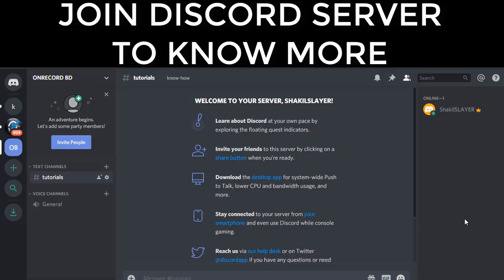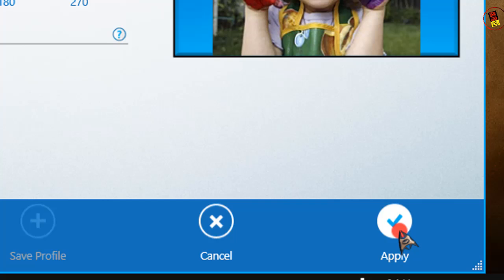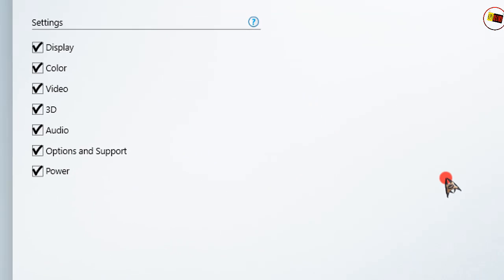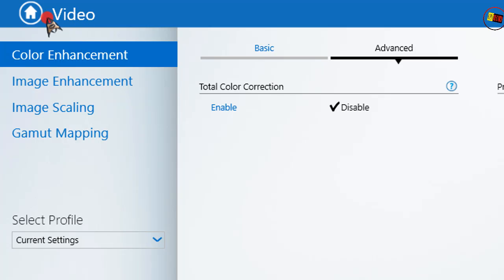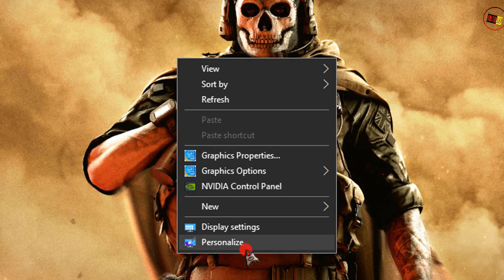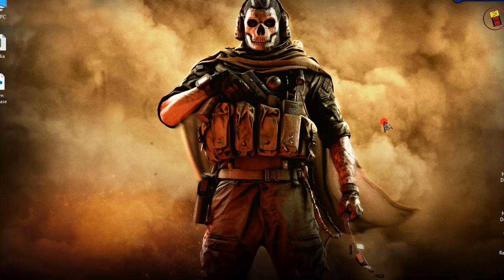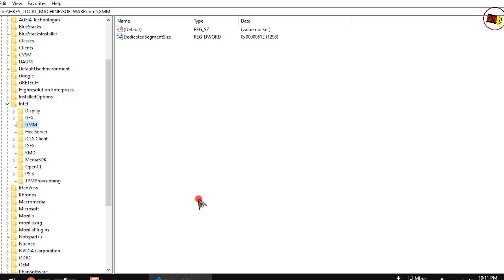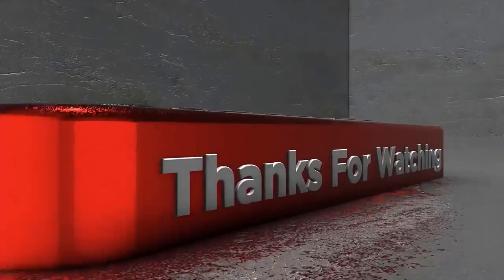Optimize intel Hd Graphics Card | Increase VRAM | Lag Fix | Maximum FPS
Update Your Driver First